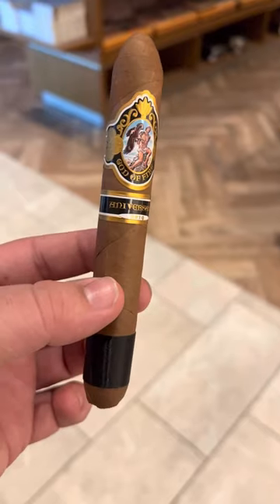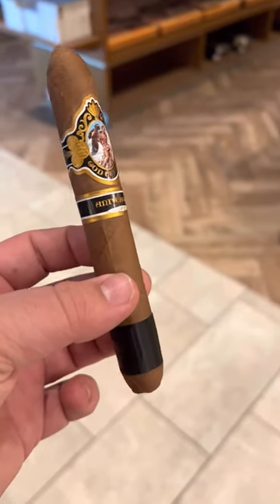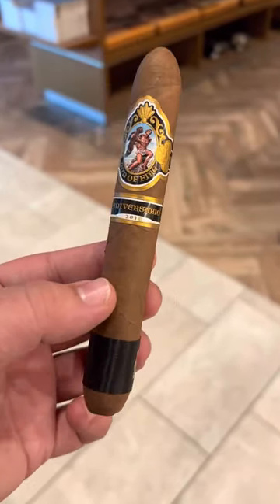God of Fire Aniversario 2019 | Bearded Cigar Review